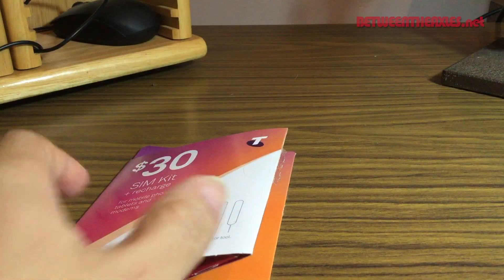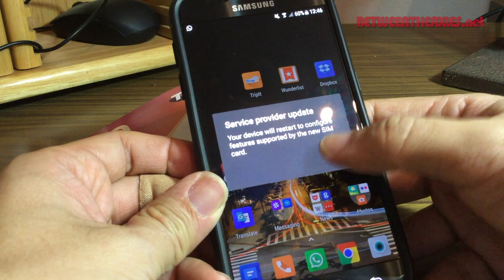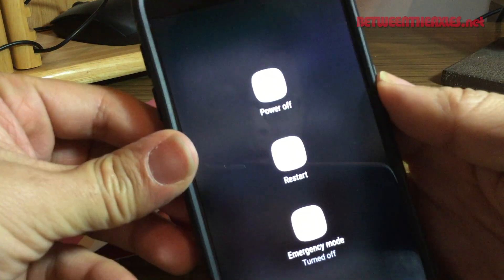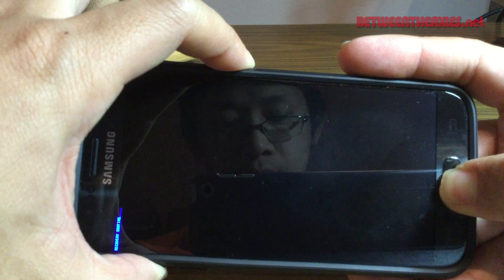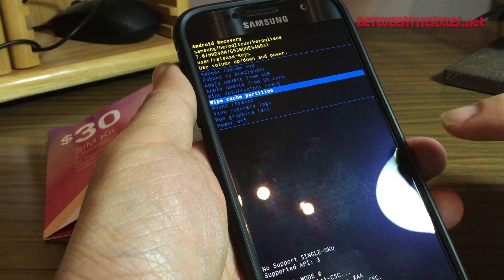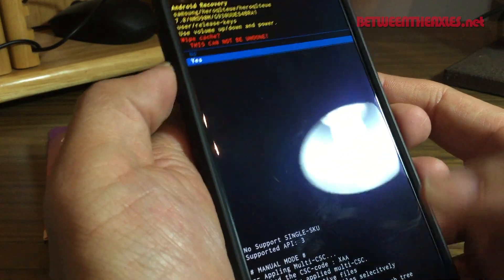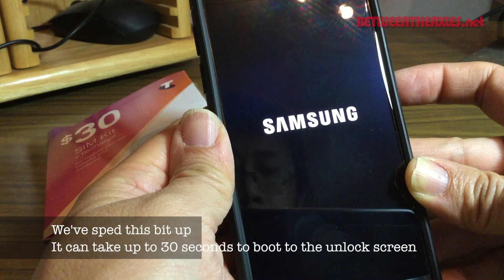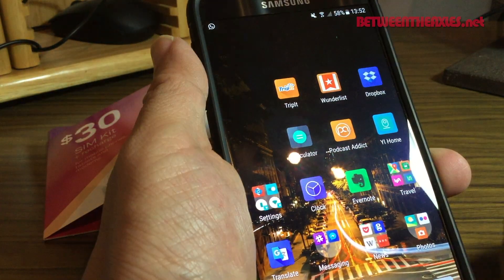Service Provider Update hangs phone when swapping SIM cards - How to Fix on Samsung Galaxy S7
Works for a Samsung Galaxy S7 (SM-G930U, an unlocked US GSM version) running Android 7 (Nougat)

We swapped an AT&T SIM for a Telstra SIM in Australia, and the system hung on this "Service Provider Update" screen for hours.